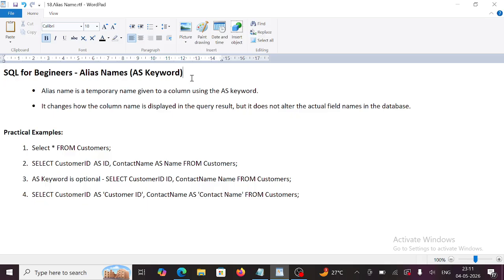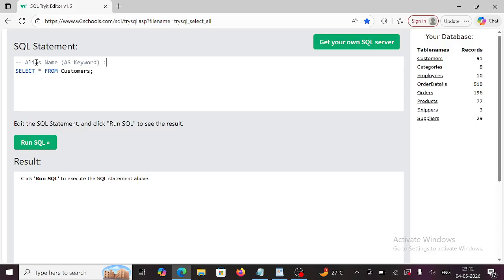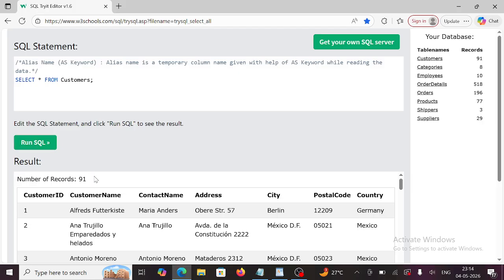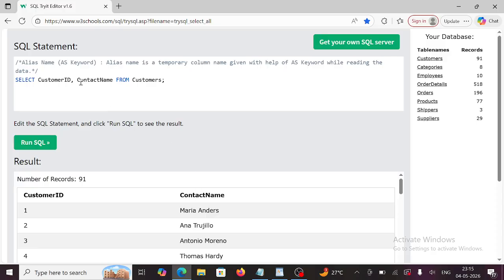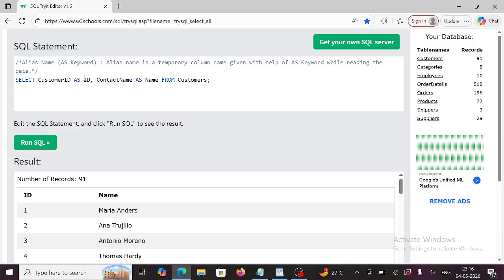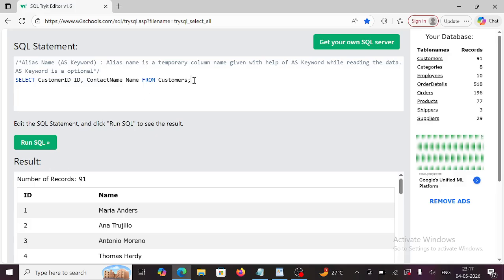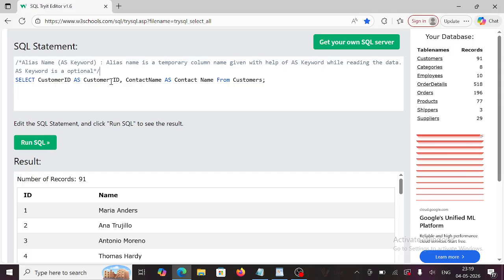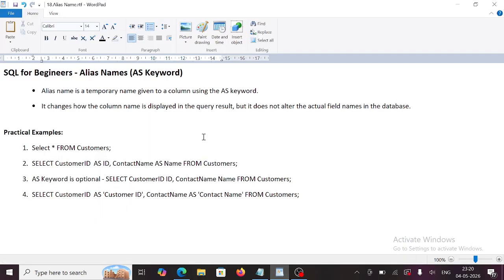AS Keyword in SQL | Alias names in place of table column names | SQL Tutorial Part 18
In this SQL tutorial, you'll learn how to use the AS Keyword to assign alias names to table columns in SQL.
This tutorial is perfect for beginners who are learning SQL from scratch.

📌 Topics Covered
What is the AS Keyword in SQL?
What are Column Aliases?
Why use Alias Names?
AS Keyword with SELECT Statement
Practical Examples
Best Practices